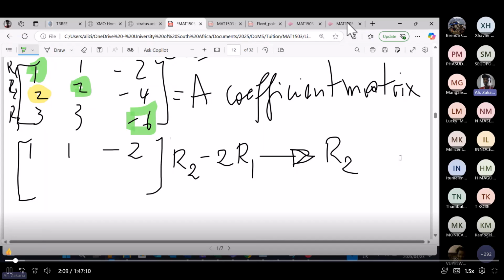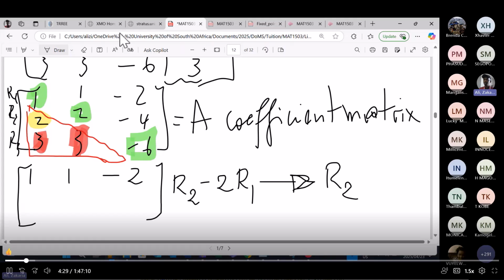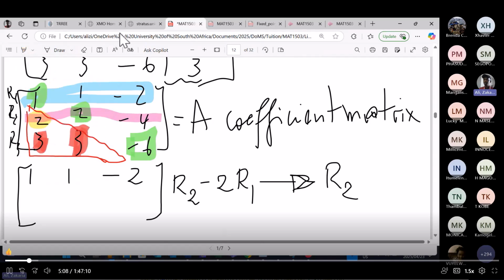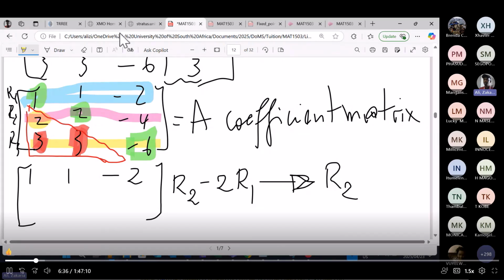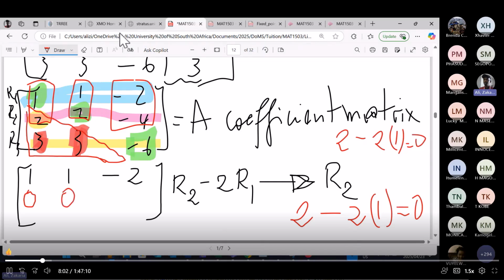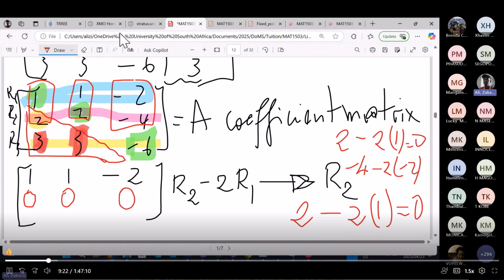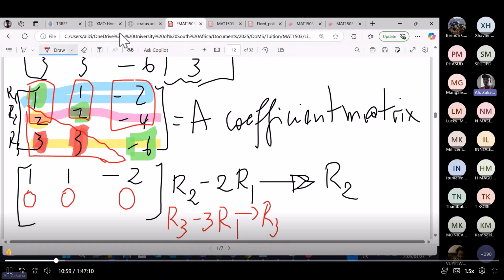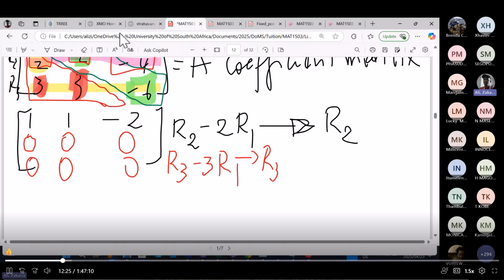MAT1503Discussion 3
Elementary row operations of 3rd Discussion 2nd class of 23 April 2025